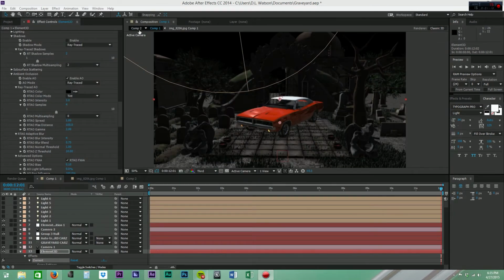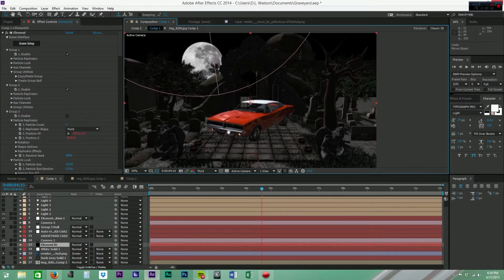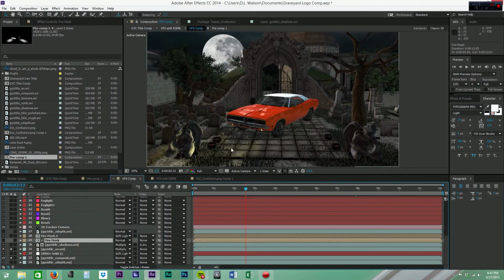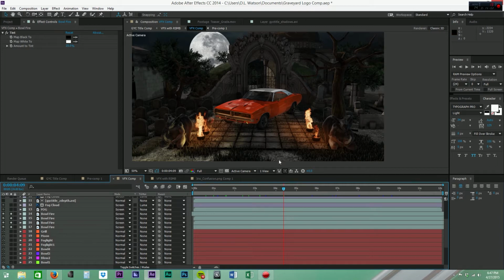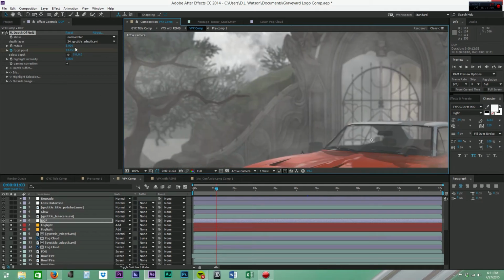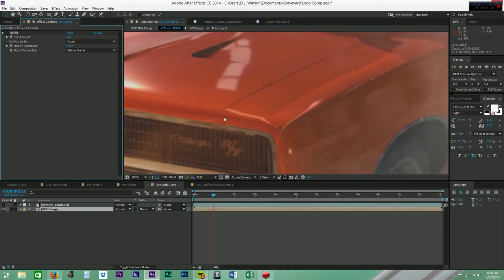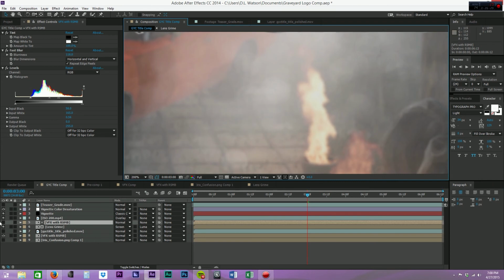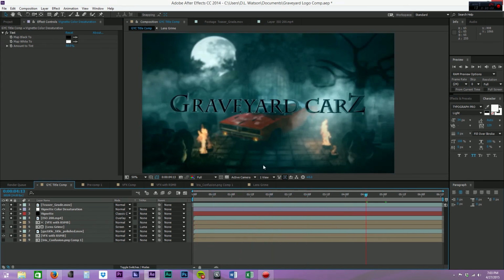Creating the Graveyard Cars Title with Video CoPilot Element 3D and Rampant Design - D.L. Watson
D.L. Watson @dlwfilms shows how he created the fantastic Graveyard Cars title in Adobe After Effects using Video CoPilot Element3D with Rampant 4K Style Effects. D.L. demos his project in Adobe After Effects using Rampant Design @RampantDesign Style Effects and Element 3D from Video CoPilot.